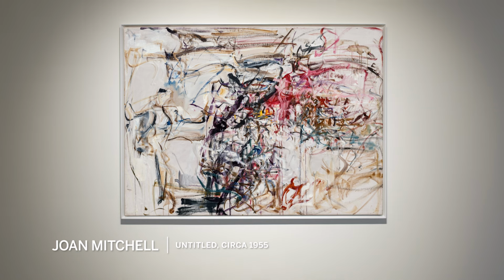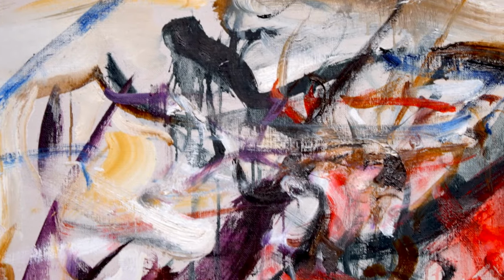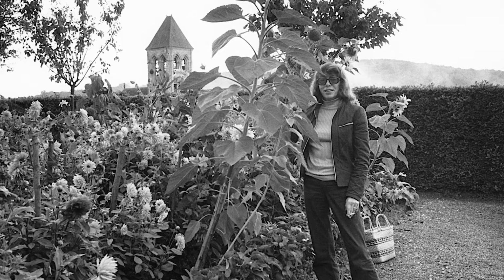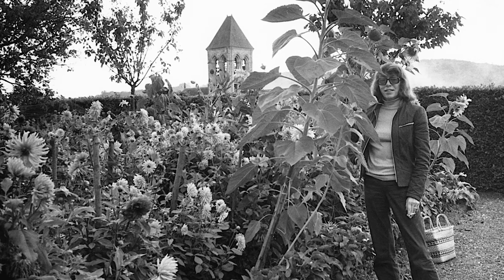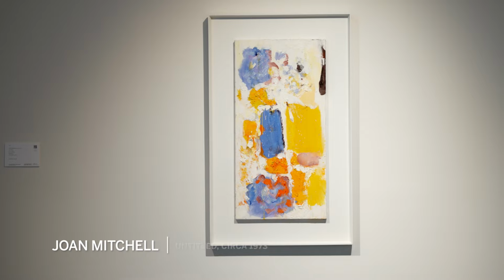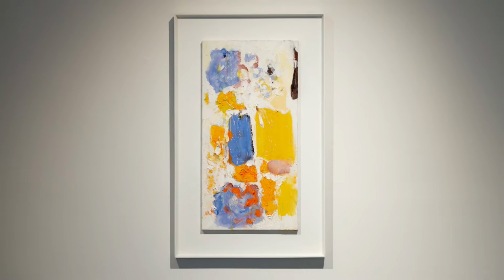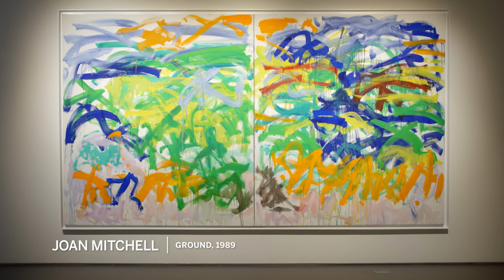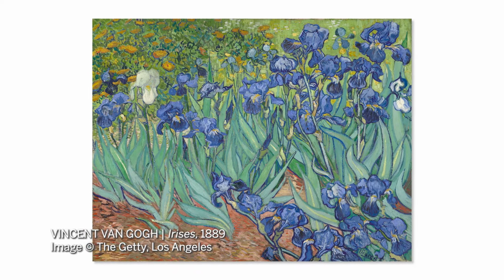Four Decades of the Abstract Impressionist Joan Mitchell | Expert Voices | Sotheby's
Each created during a key period of her storied career, the individual works chart the development of Joan Mitchell’s painting through the defining seasons of her life: from her early works as she forged her own path as a leading figure of the male-dominated New York School, to her colorful soaring canvases created in the lush French countryside late in her career.

Spanning nearly half a century of artistic production, together the conversation between these paintings offers a visual timeline of the radical transformations of her practice from circa 1955 through to 1989, testifying to her commitment to abstraction, the evolution of her mark-making, and continued affinity for the natural world. A touchstone across more than four decades of painting remains Mitchell’s steadfast fascination with “remembered landscapes,” and her powerful allusions to places as far as Manhattan to Vétheuil conjure resplendent visions of her beloved environs.

Throughout her life and work, Mitchell felt a kinship with the French Impressionists and European Post-Impressionists. By 1955, Mitchell began splitting time between Paris and New York, until 1967, when Mitchell inherited money after the passing of her mother, and was able to purchase La Tour, an estate in Vétheuil along the Seine. This move would mark a decisive turning point in her career: La Tour’s large space and high ceilings afforded Mitchell the ability to work on a larger scale, and, fully immersed in the natural world that she so loved, the stimulation of the French countryside proved immensely influential. Surrounded by Vétheuil’s beautiful landscape, Mitchell adopted what would become her signature aqueous palette of periwinkle and marigold, violet and ultramarine, and produced monumental works such as Noon and Ground.

These spectacular pieces will be part of Sotheby’s Contemporary Evening Auction which will take place in New York on 13 May 2024.